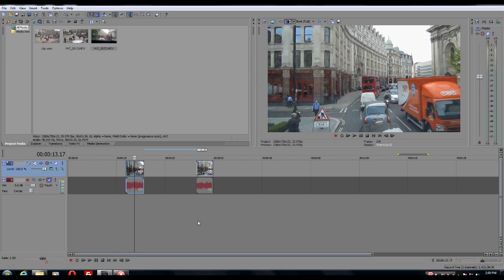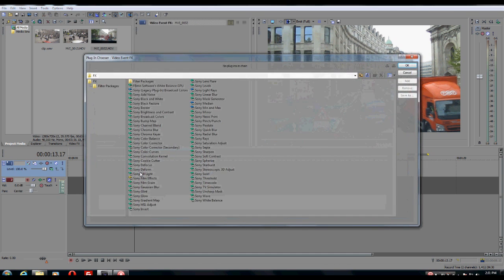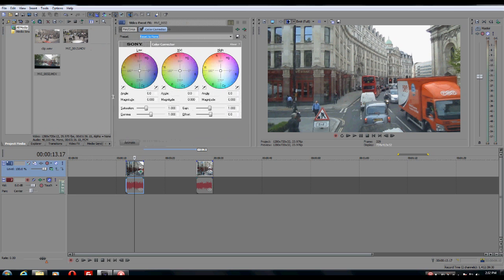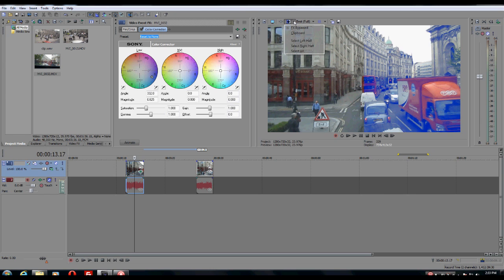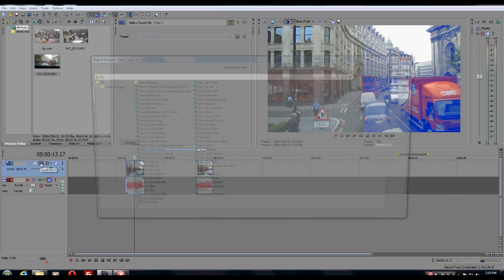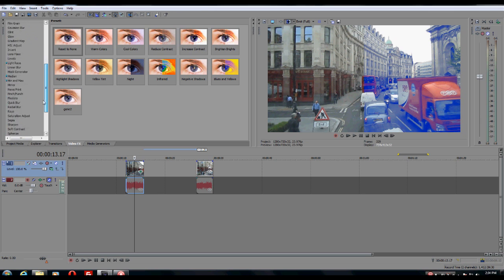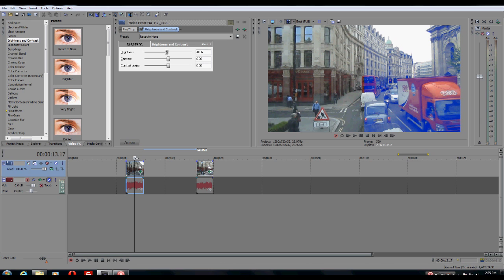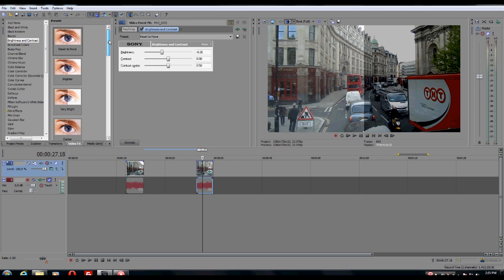Sony vegas pro 10 Tutorial - How to apply video effects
This is a tutorial by CEE Visionz films on how to access and apply video effects in Sony Vegas pro 10.